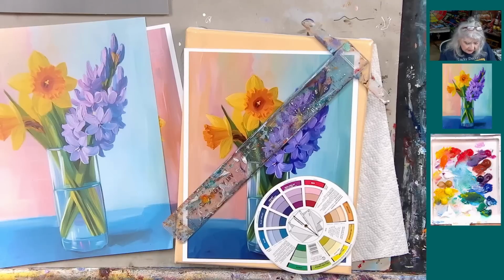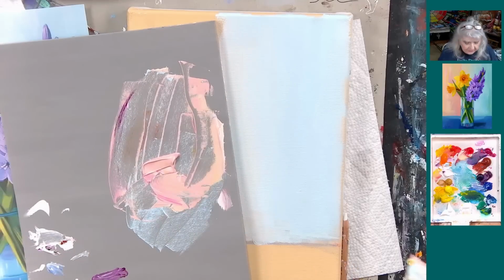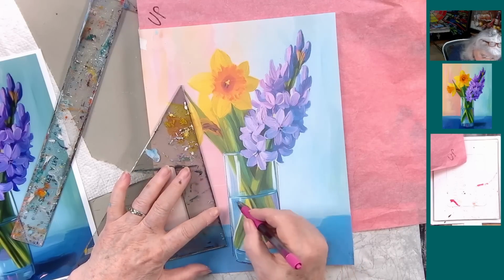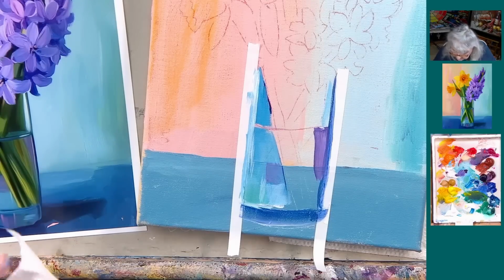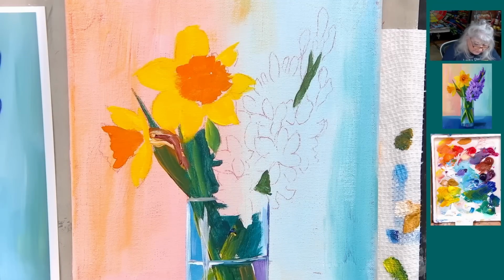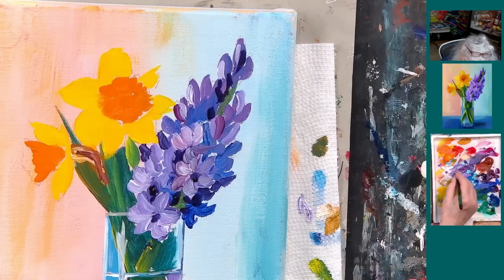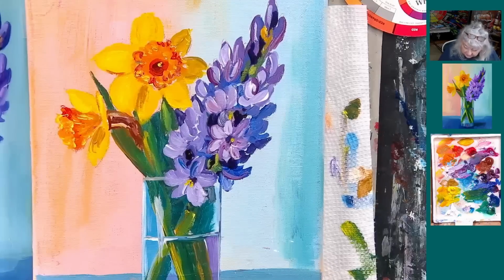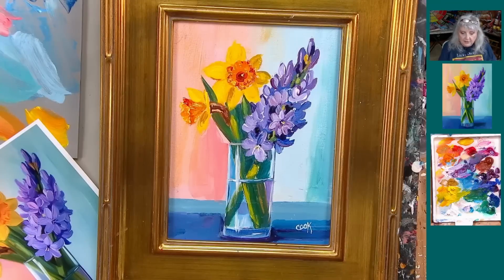How to Paint the Flowers of Spring Golden Daffodils Meet Purple Hyacinths with Ginger Cook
Step into a world of vibrant color with this stunning floral painting tutorial! Learn to paint radiant yellow daffodils paired with delicate purple hyacinths beautifully arranged in a clear glass vase. This step-by-step guide will teach you how to blend soft pastel backgrounds, create realistic reflections in glass, and bring floral textures to life with bold brushstrokes. Perfect for beginners or advanced artists looking to refine their skills, this project captures the essence of spring’s beauty while challenging your creativity!